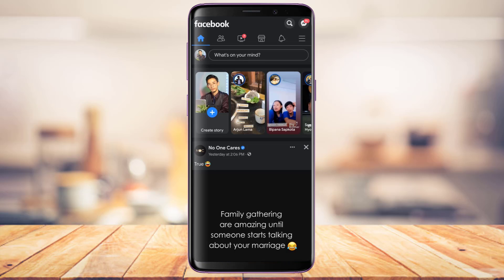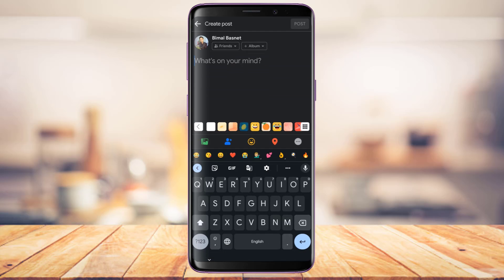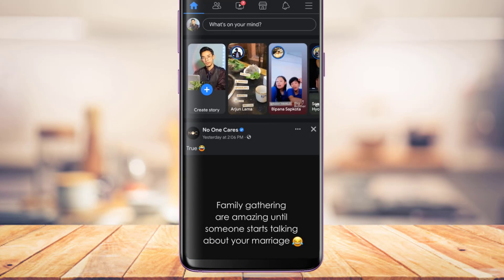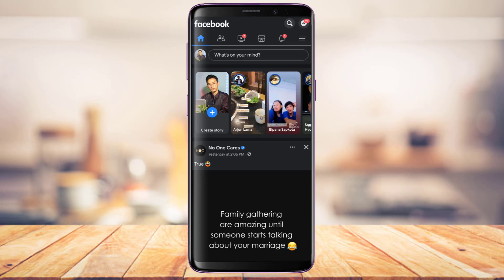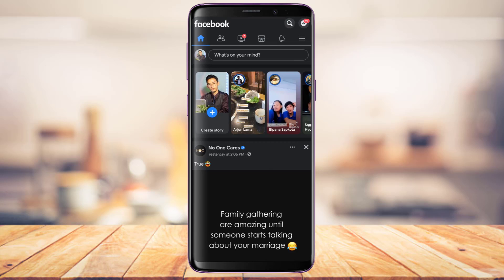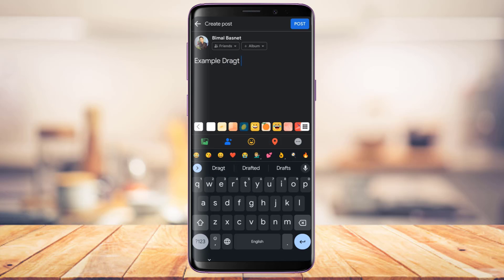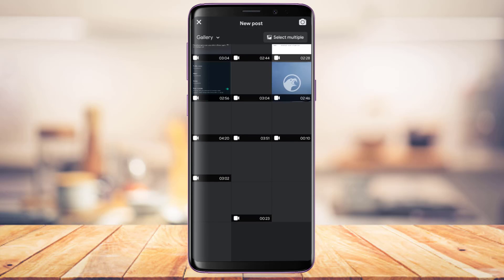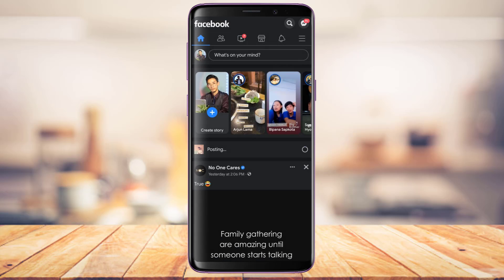Find Draft Post on Facebook App !!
This video guides you in an easy step-by-step process to actually easily find draft posts on Facebook.

Follow these simple steps:
1. Update the Facebook app to the latest version
2. Open Facebook and login to your account
3. To save a draft post, simply go about creating a simple post
4. Before publishing it, simply click the back button
5. Instead of Discard, select Save as Draft
6. To find that draft post, go about creating a simple post.

0:00 Introduction
0:22 Update Facebook App
0:42 Save Draft Post
1:14 Find Draft Post
2:213 Outro: Final Verdict